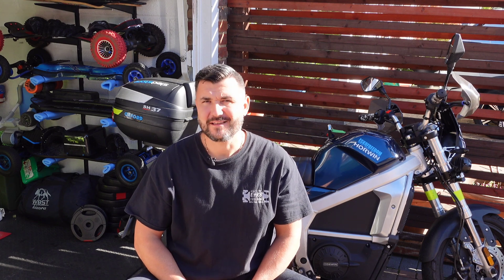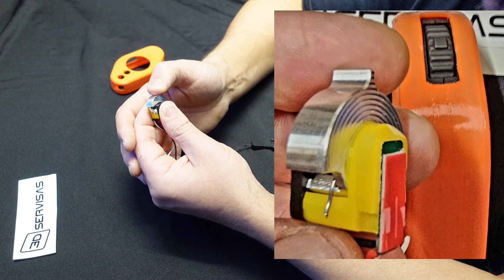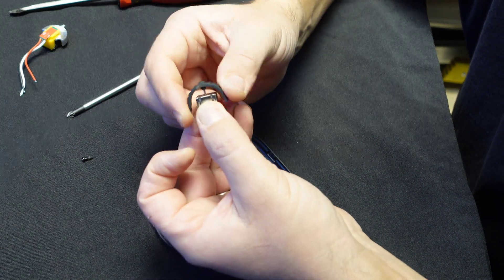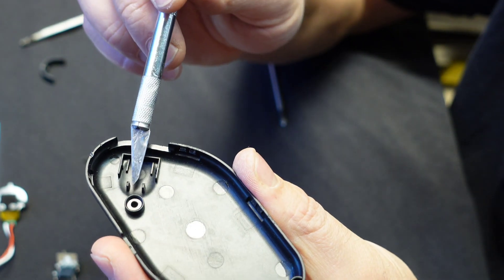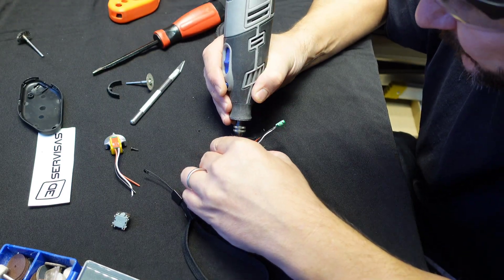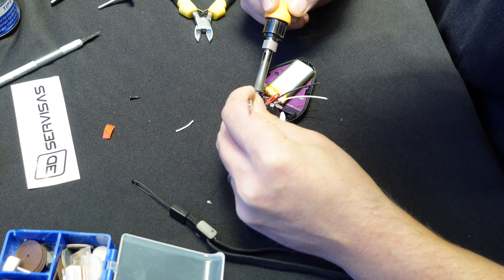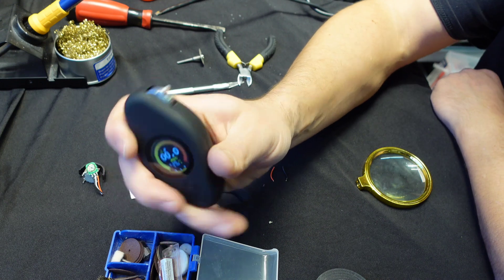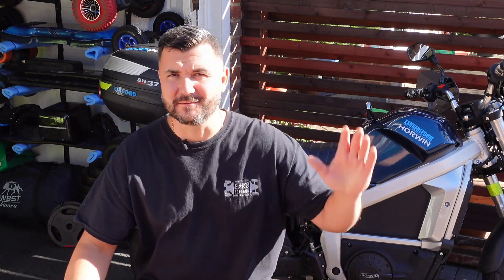15 October 2023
Thumbwheel upgrade for Flipsky VX4 remote.

additional information as mentioned in the video:

Flipsky VX4 review